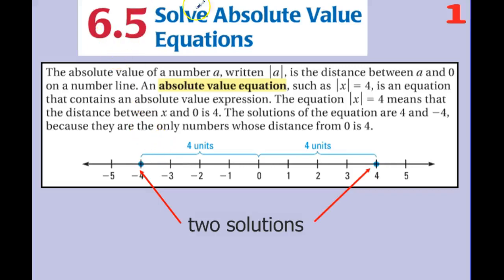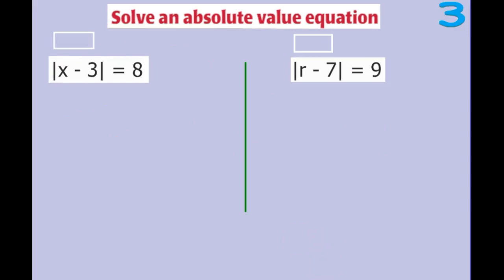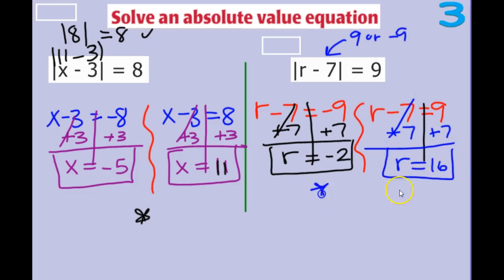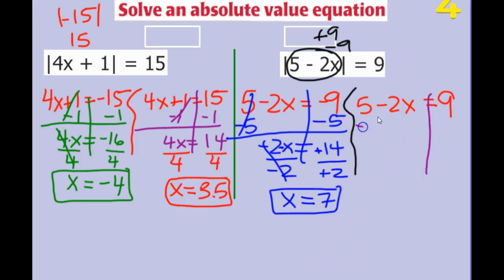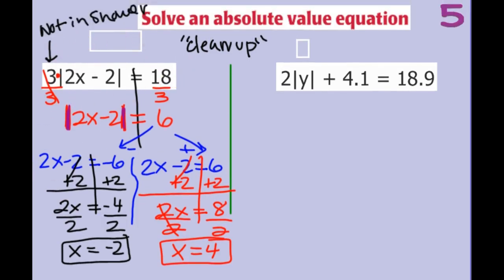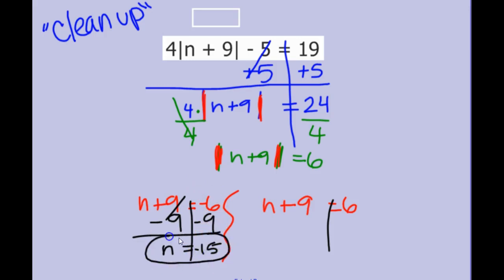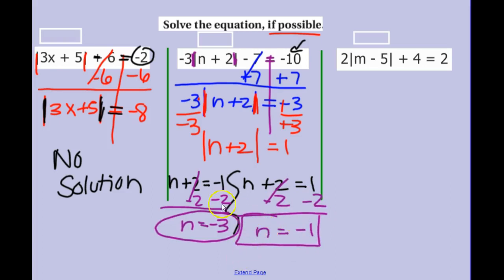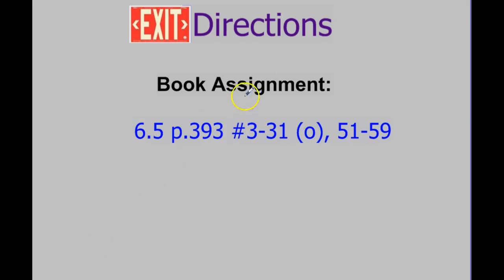NL 6.5 Solve Absolute Value Equations